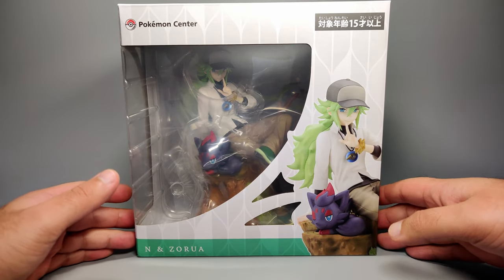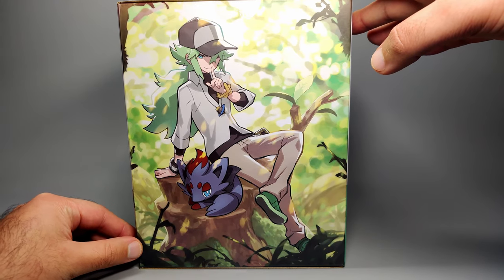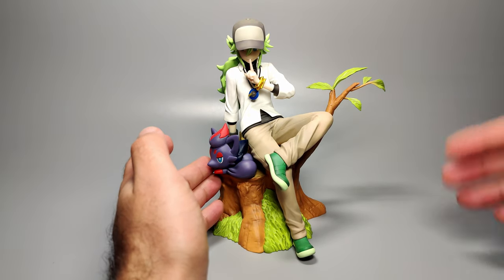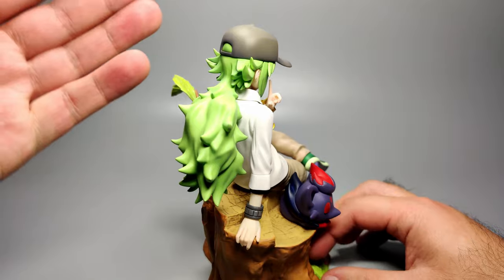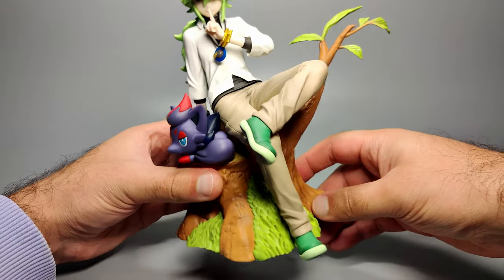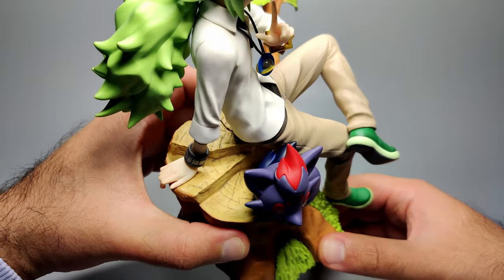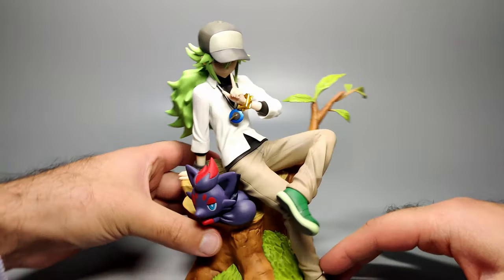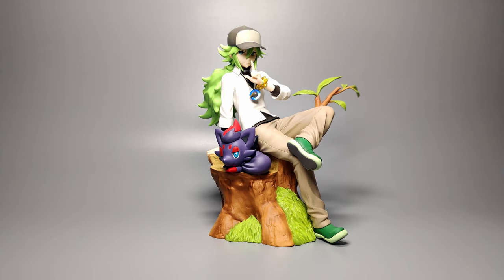Kotobukiya N & Zorua Figure Pokémon Center Natural Harmonia Gropius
A beautiful figure for the genius N (and Zorua)

This is a Pokémon Center exclusive. I imported mine from Japan through Nin-nin-games.

For your official Anime, Gaming and Japanese/Asian goods check out:
Stuff I use for my videos:
Camera (Phone):
(US) (UK)
Tripod:
(US) (UK)
Audio  Recorder:
(US) (UK, not exact same model)
Mic:
(US) (UK)
Backdrop:
(US) (UK)